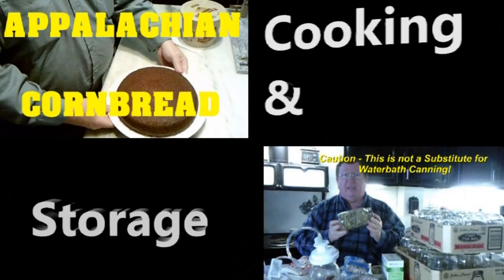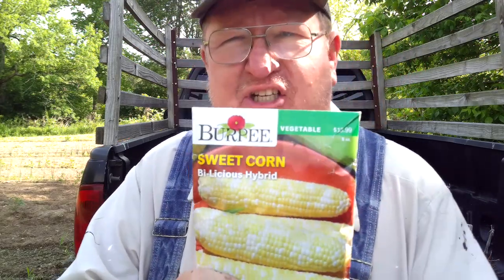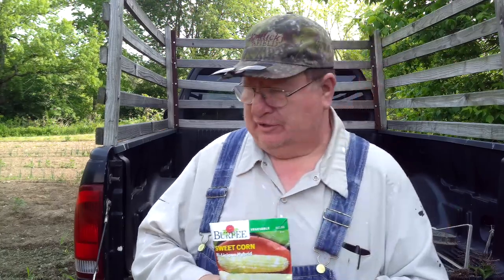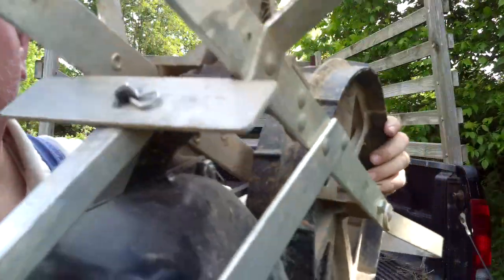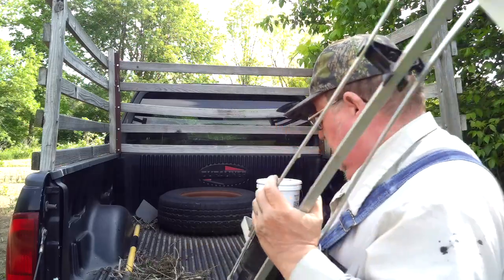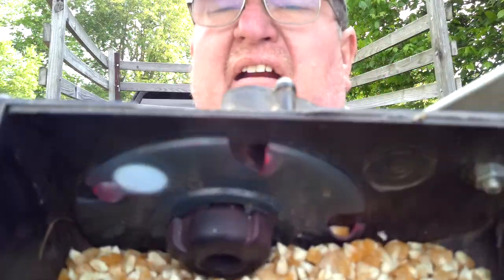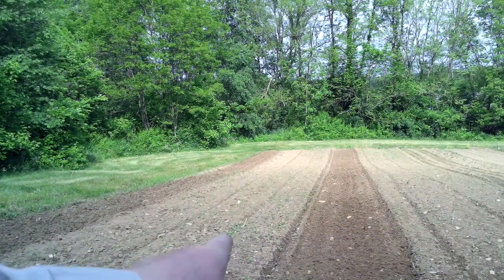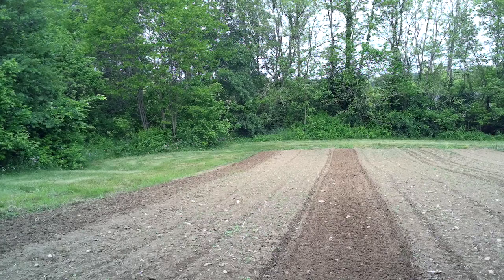BURPEES Bi-Licious Sweet Corn and Heirloom Greasy Beans (Planting Sisters in This Experiment!)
Today we are experimenting at planting corn to make tending easier.